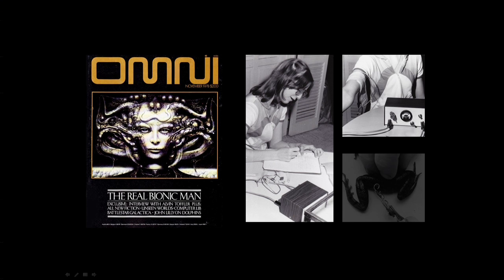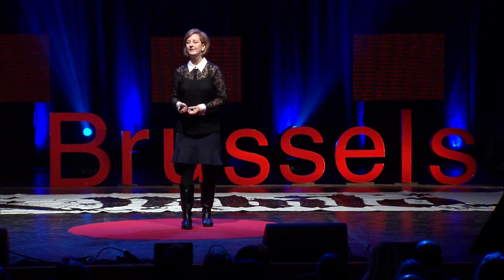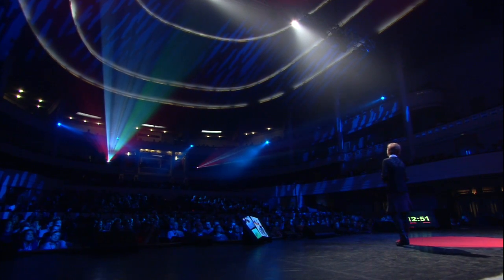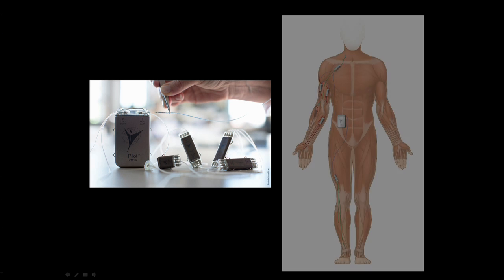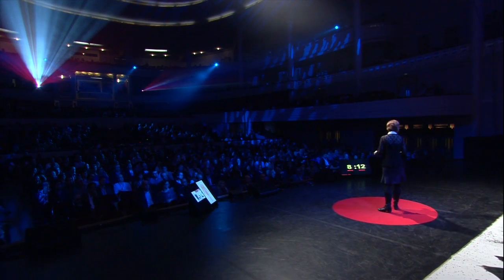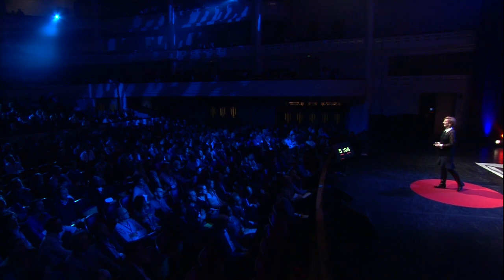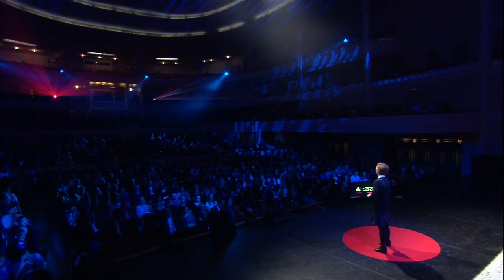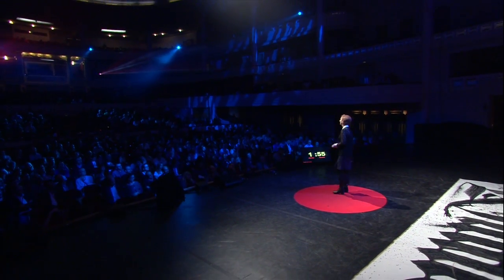Engineering the Human Nervous System: Megan Moynahan at TEDxBrussels